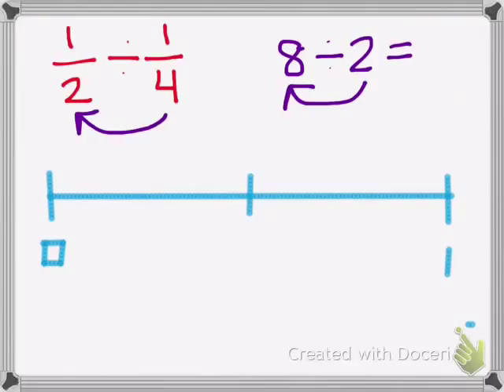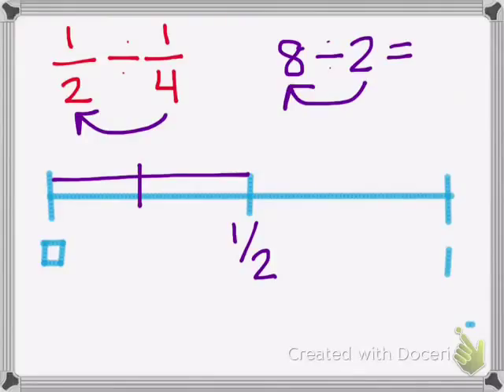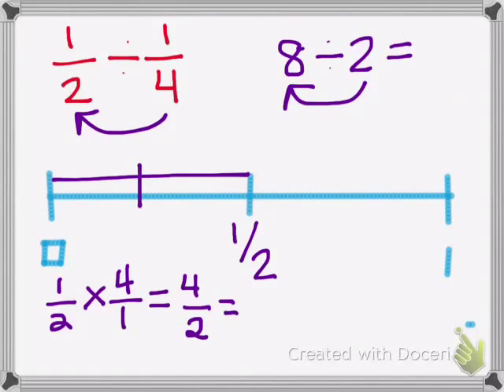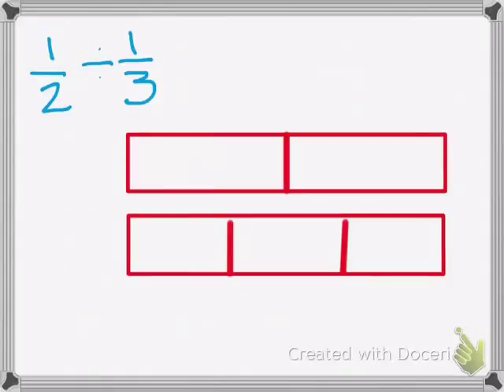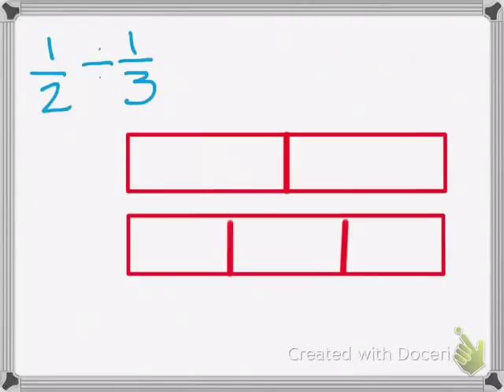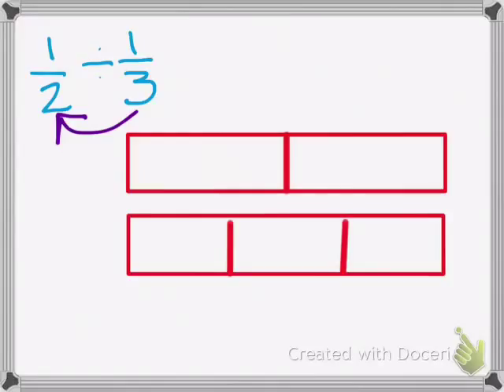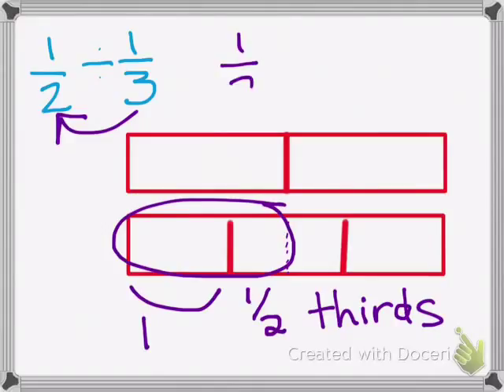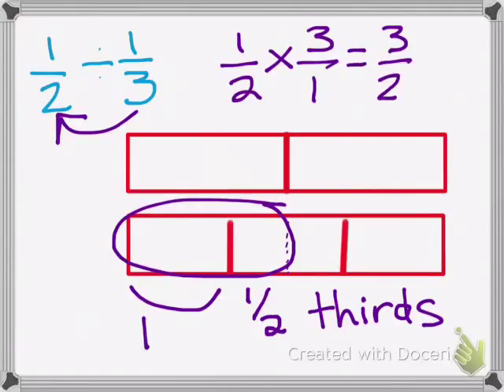Dividing fractions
Learn how to divide two fractions using "Stay, Change, Flip"